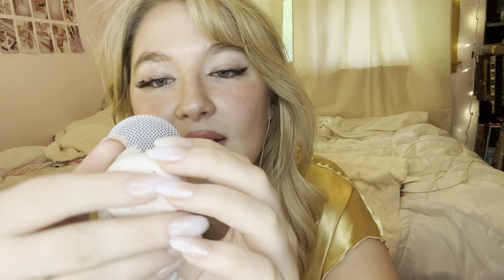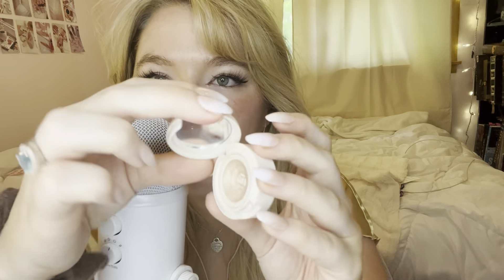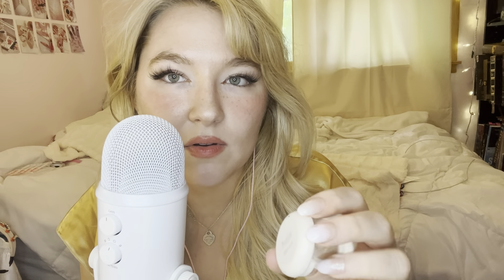ASMR Makeup favorites part 2 - close up whispers, gum chewing, tapping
asmr gumchewing whisper makeup favorite ASMR Sephora Ulta clicky whispers sharp whispers whispered whispering relaxing sounds sounds for sleep makeup haul